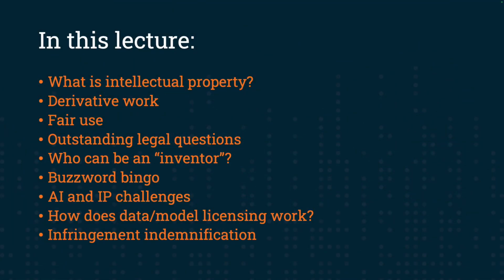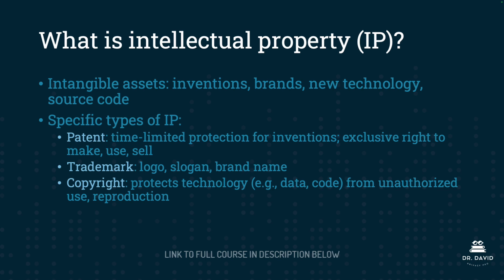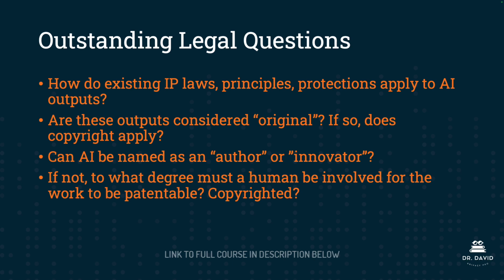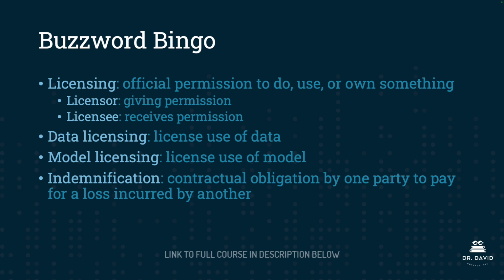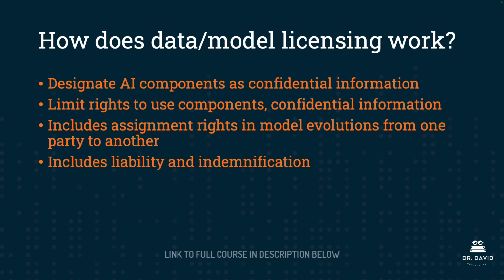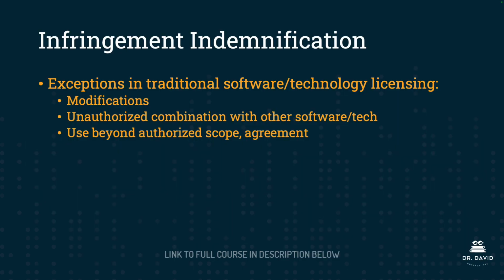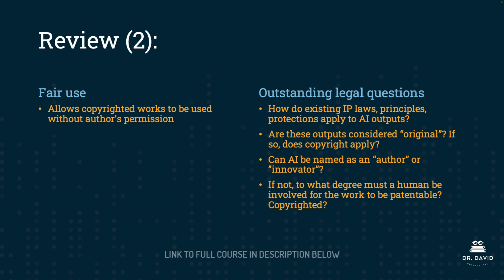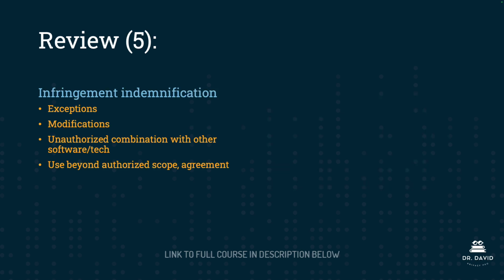Intellectual Property and AI Model and Data Licensing - AIGP Certification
Find the full AI Governance Professional (AIGP) Certification Masterclass on Udemy
The full course covers all 7 domains in comprehensive detail. The 7 domains are: Foundations of Artificial Intelligence, AI Impacts and Responsible AI Principles, Current Laws that Apply to AI Systems, Existing and Emerging AI Laws and Standards, The AI Development Life Cycle, Implementing Responsible AI Governance and Risk Management, and Contemplating Ongoing Issues and Concerns.